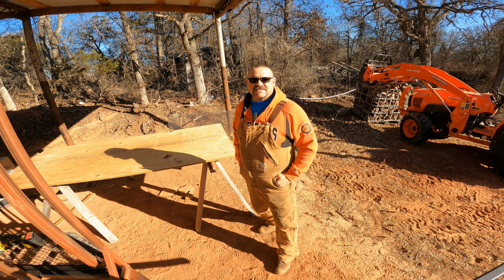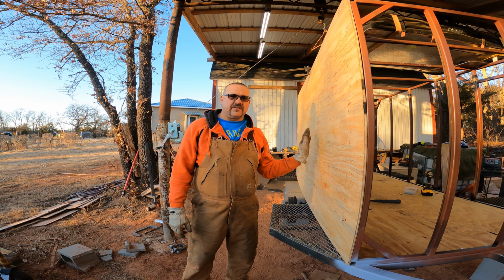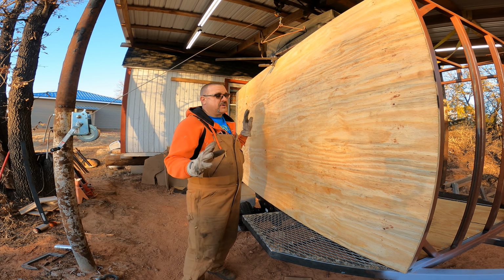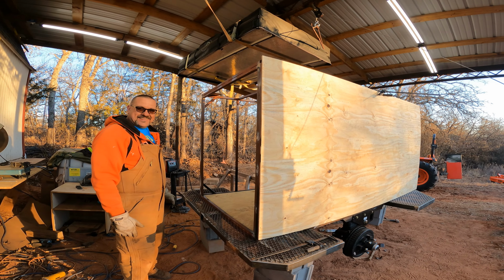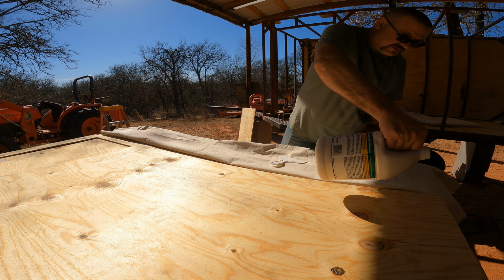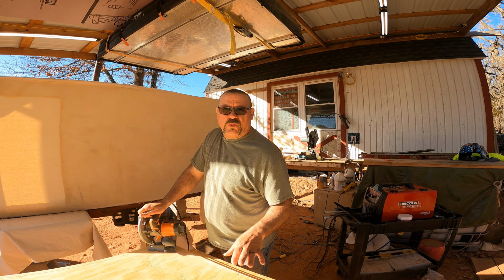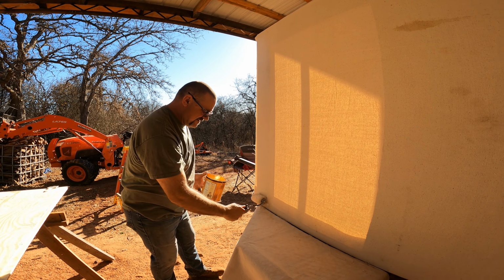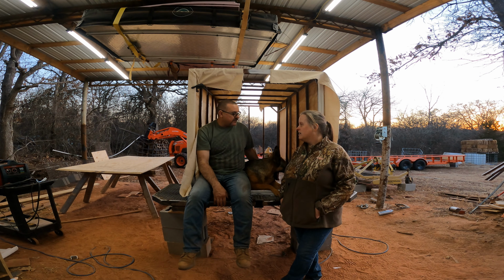Poor Man's Fiberglass DIY Overland Trailer Build PT.6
Join us as we get started on  the PMF